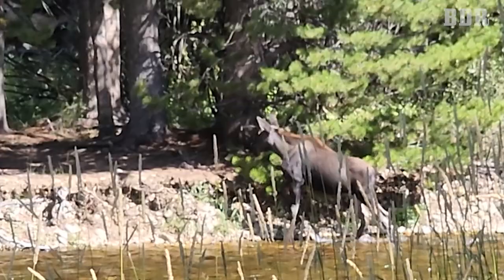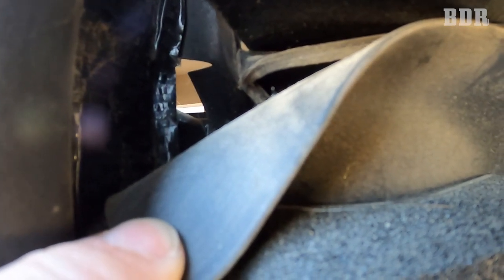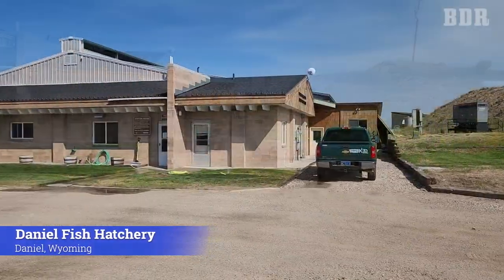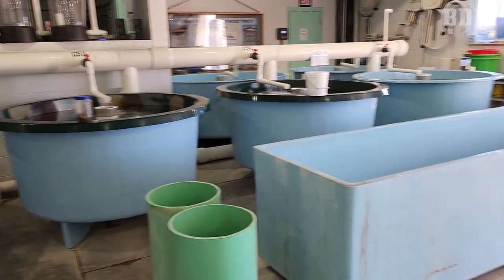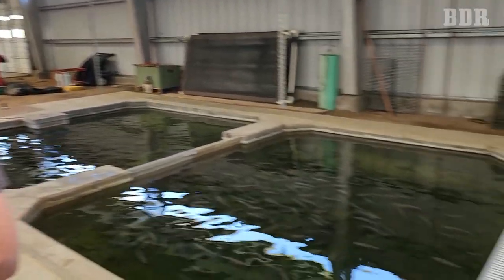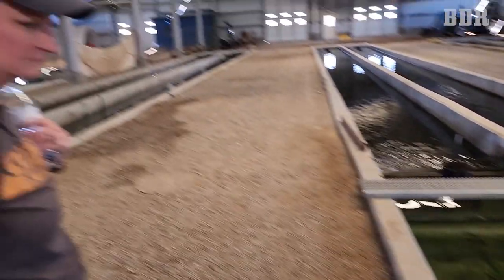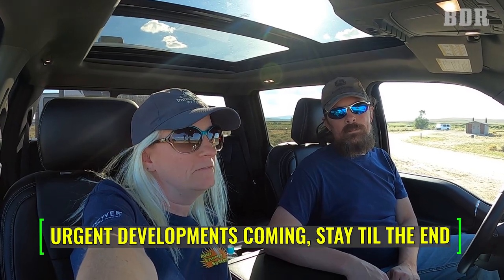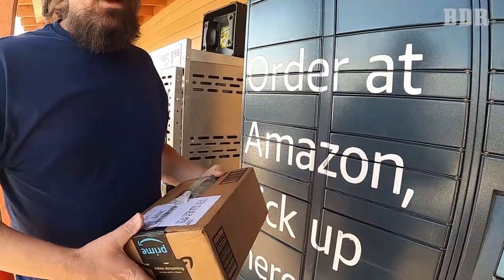Avoiding Damage, RV Design Flaw, Very Close Call | Full Time RV Life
😁ABOUT THIS EPISODE: S2E39
Our RV has a design flaw and there are real consequences of this RV design error.  Full time RV life allows us to explore all sorts of really cool places and this week it’s something old and abandoned.  We can’t wait to share it with you!  We also have hilarious RV water problems.  What, RV water issues can’t be funny?  🤣  Ours is!  Although the small town we’re near is awesome in many ways, having the world’s most expensive grocery store is not one of those awesome and amazing things!  We also found an amazing off road RV camper.  Don’t you just love RV park wildlife?  We’ve got some and it definitely doesn’t disappoint!  We’ll always share with you the absolute truth about full time RV life with our Grand Design Reflection 337RLS fifth wheel RV camper including the good, the bad and all our epic RV adventures!

☀️RV SOLAR SYSTEM
If you want a great RV solar system, big or small, or have questions about getting one, here’s our friendly contact with Solar Energy Systems Indiana:

Please tell them “Broken Dreams Reborn” referred you!
Our salesperson: Tim.

🐐SAVE 15% ON HARVEST HOST MEMBERSHIP BY CLICKING ON OUR LINK!!! 🐐

If you enjoy our videos and would like to support our channel to help us be able to continue to produce free content, please consider donating using the safe and secure Paypal link below.  Thank you and God Bless!

This is a family friendly community.  Comments which include profanity, vulgarity, dishonesty and those which are intended to hurt or attack others, will not be tolerated and will be deleted and the commenter may be blocked.

We are not RV or travel experts and are not making recommendations. We're only sharing our opinions and what does or does not work for us.  You should always do your own research and consult professionals when necessary.